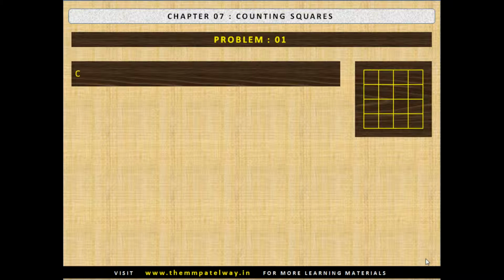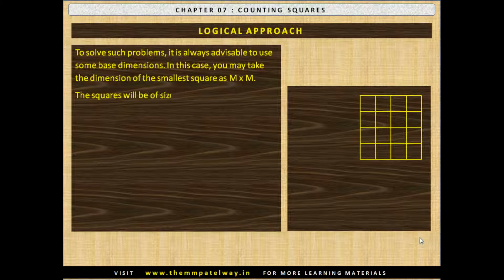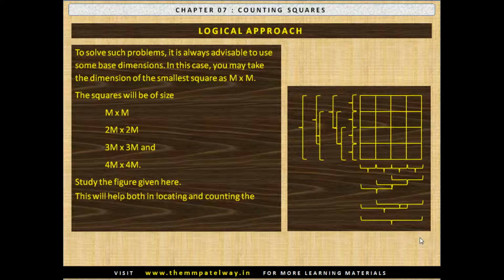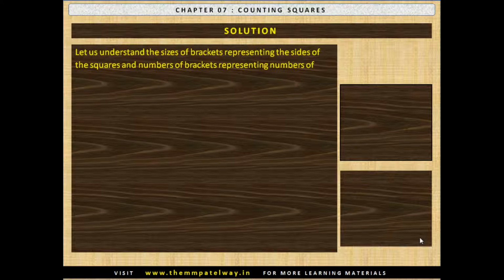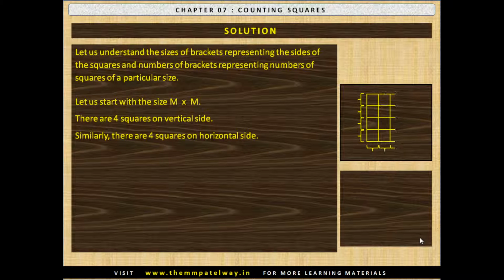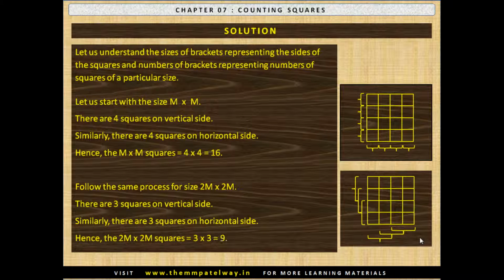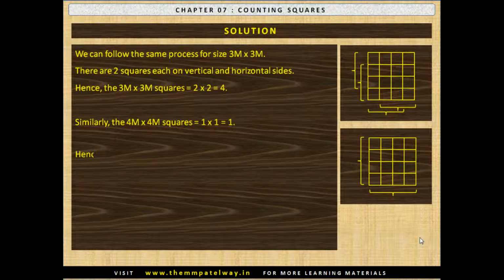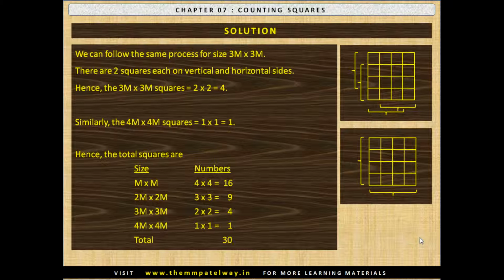APTITUDE IMPROVEMENT COURSE 07 CONCEPT COUNTING SQUARES